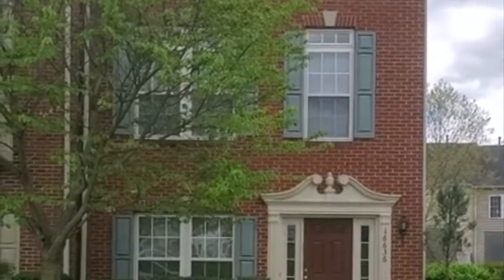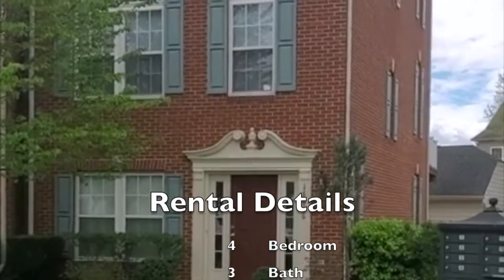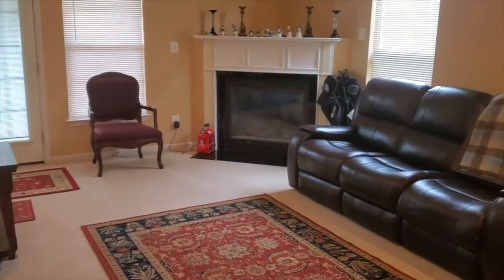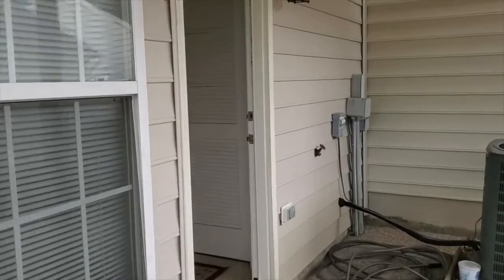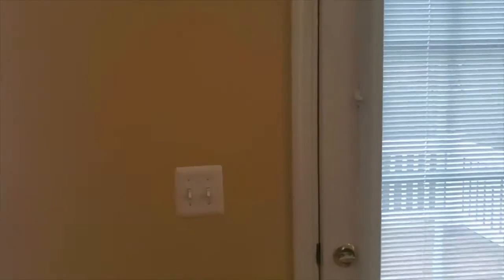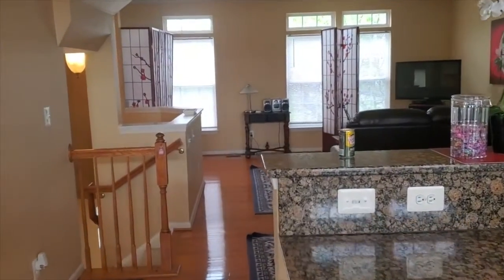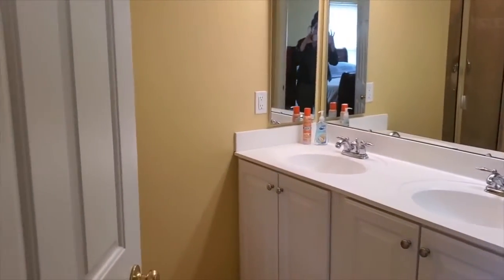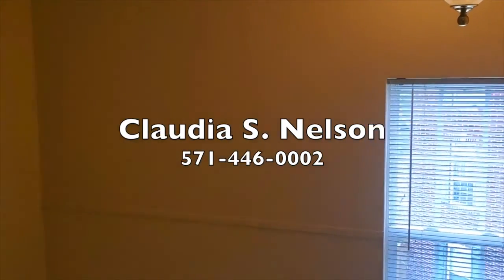16636 Barge Circle Woodbridge VA 22191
Helpful Real Estate information provided by Claudia S. Nelson, an award winning Real Estate Agent with eXp Realty in Woodbridge Virginia.